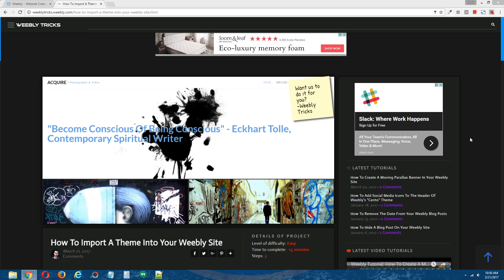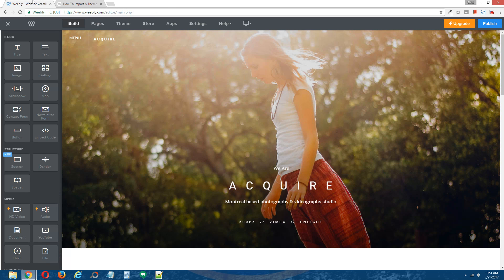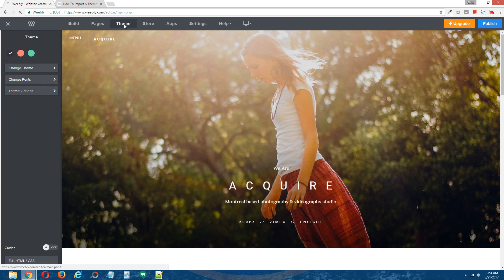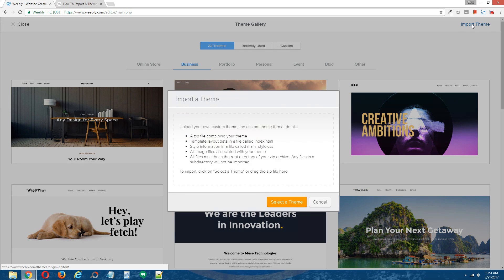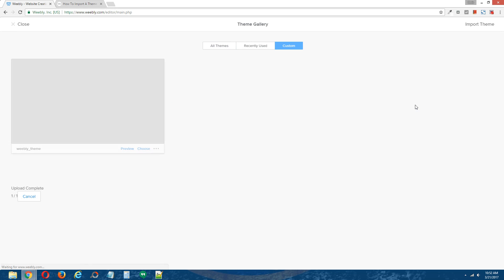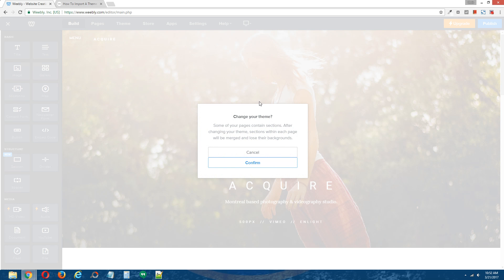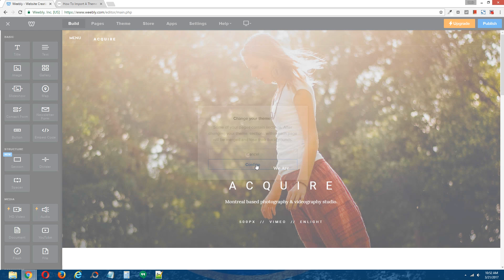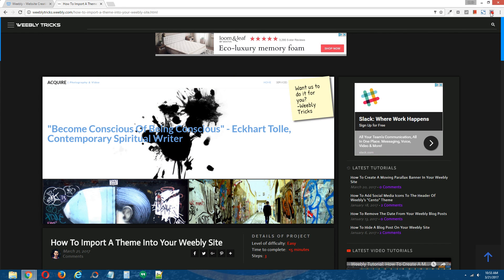Weebly Tutorial: How To Import A Theme Into Your Weebly Site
This tutorial will show you how to simply import a theme into your Weebly site.

Importing a theme into a Weebly site is necessary if you've purchased a theme from a third-party Weebly theme designer or company, or you have a custom theme that you exported from a previous Weebly site.

Note: This tutorial covers importing a theme into a Weebly site for the current Weebly 4 UI.